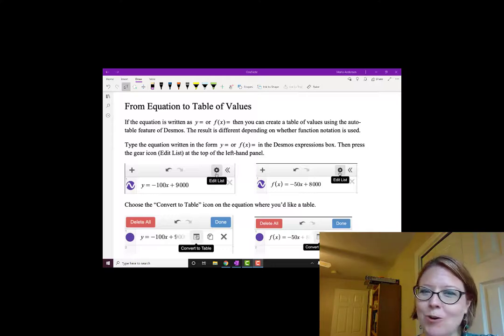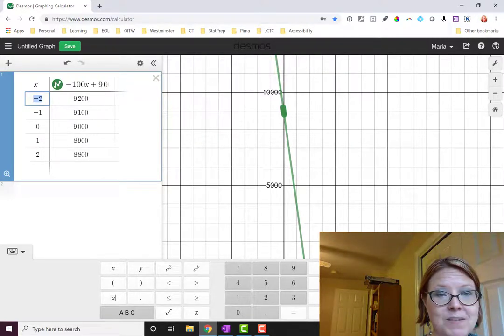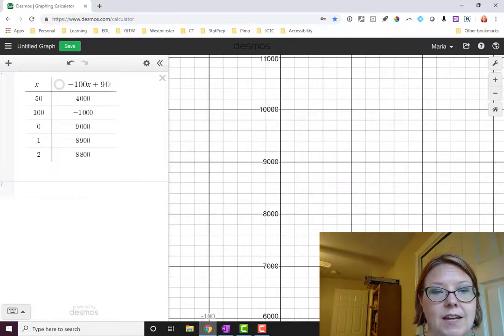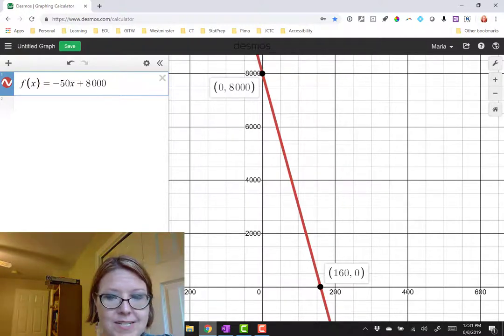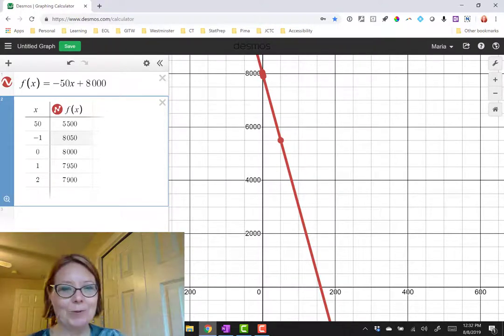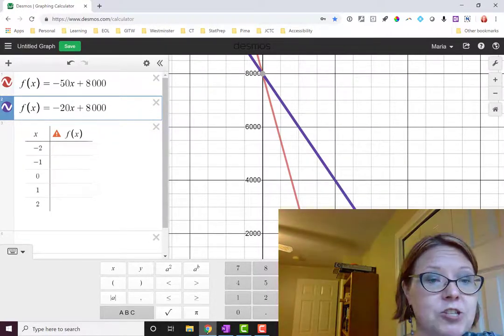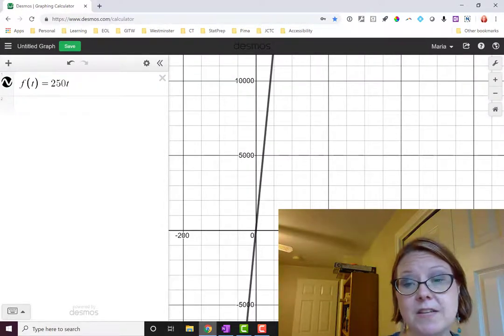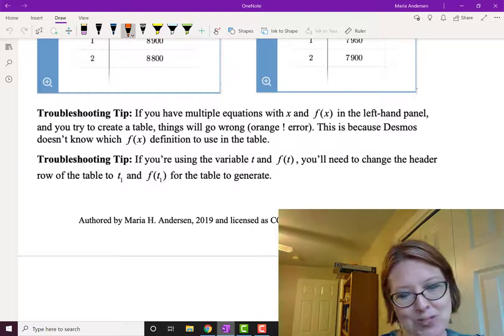CAC Graphing Lines with Technology and Finding Intercepts, Part 2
Topic: Graph of a Line, Video 9 of 10
Video Title: CAC Graphing Lines with Technology and Finding Intercepts, Part 2

Learning Objectives:
- Graph a linear function using technology.

Vocabulary:
- table of values
- intercepts, x-intercepts, y-intercept

Desmos Skills:
- generate a table of values from an equation